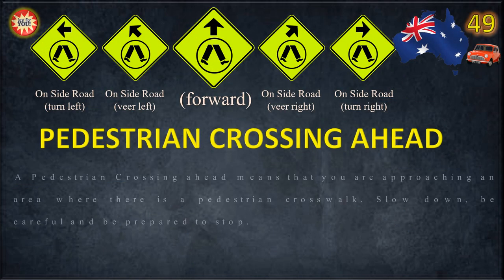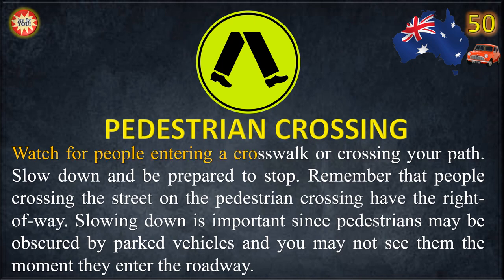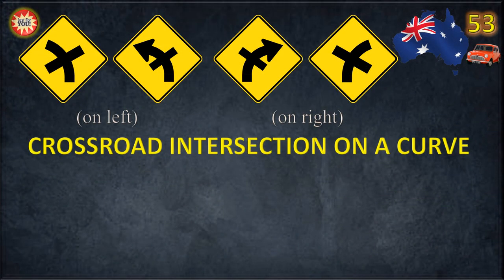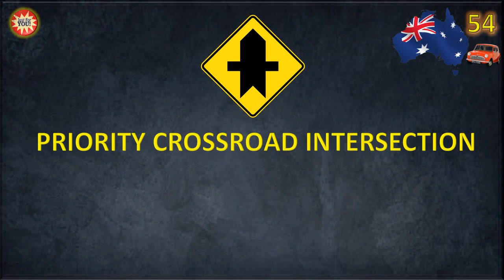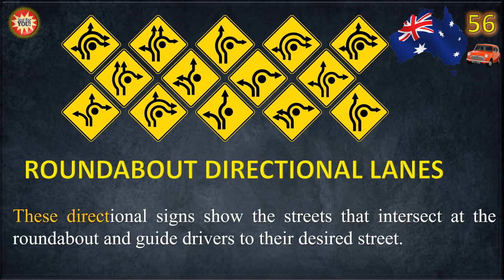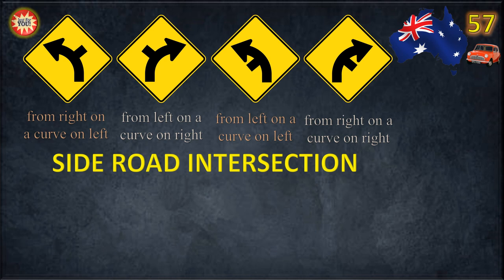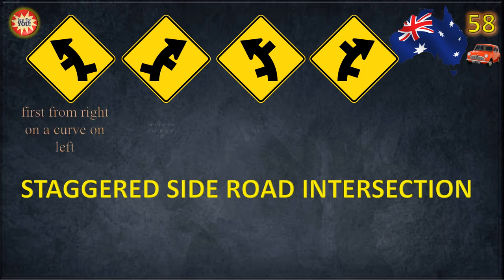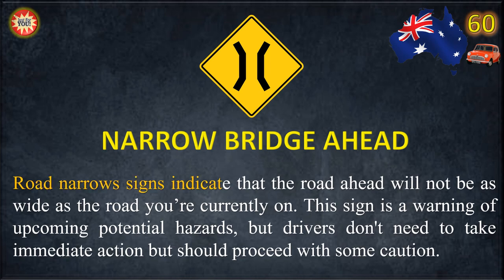ROAD SIGNS IN AUSTRALIA - Part 5/10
Great way to learn all Australian road signs in a fun and interesting way!